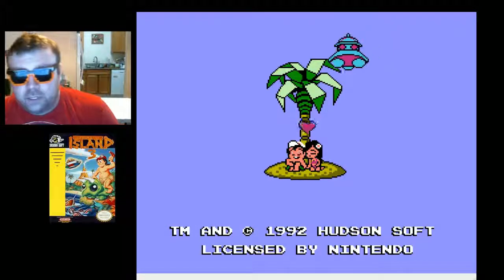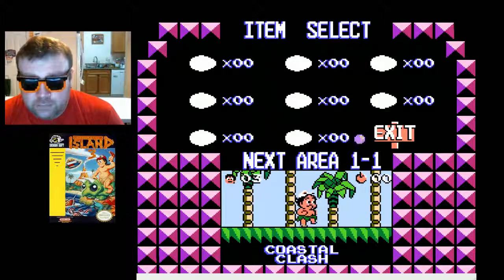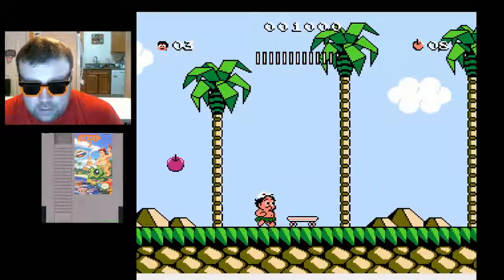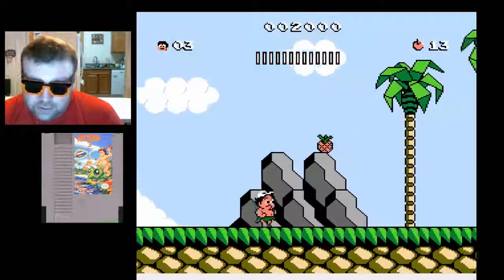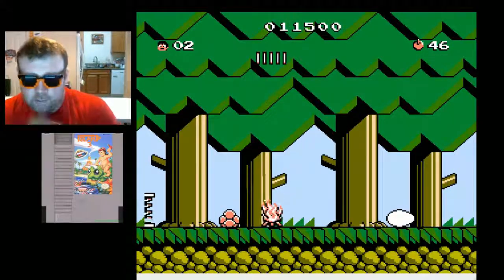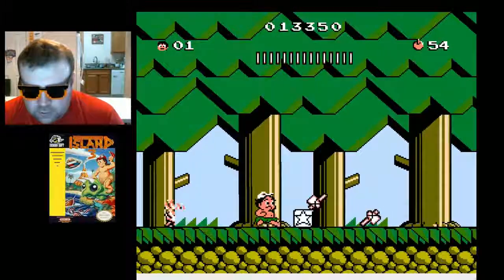NES Action!! Adventure Island 3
Nes Action, adventure island 3. Is it the best of the Trio? Very Possible! Just a bit of refinement from the other two, but they were good also so there ya go!